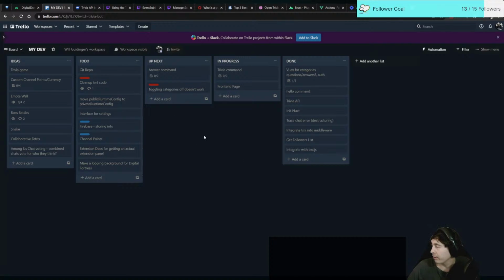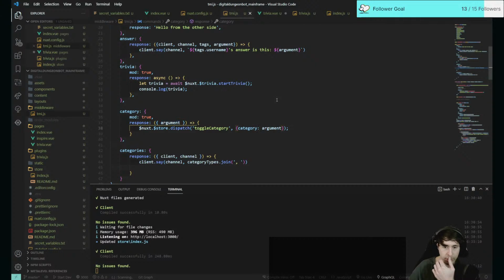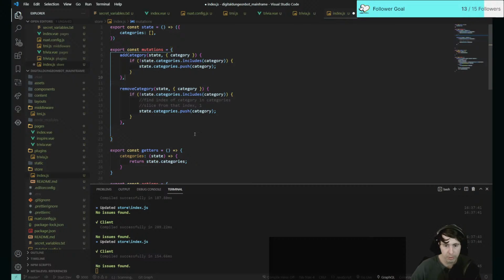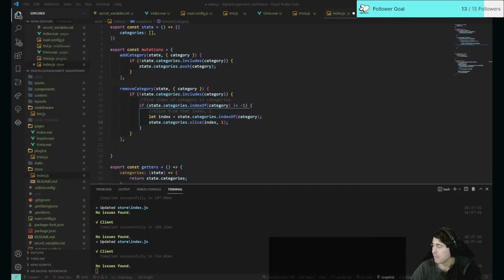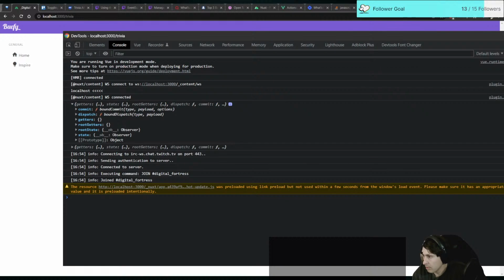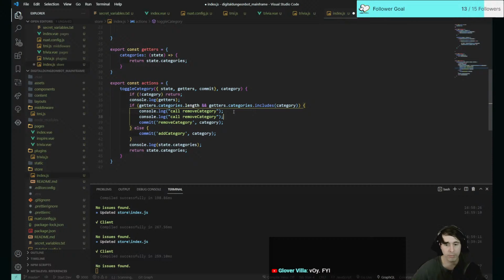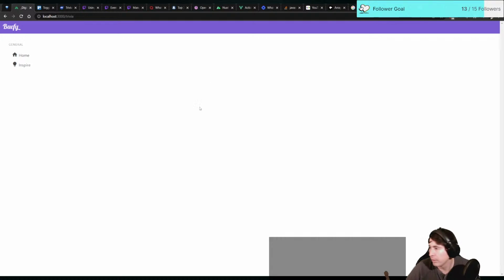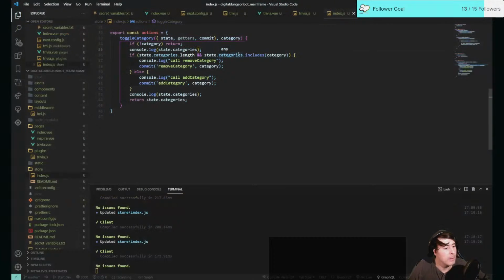NEW Twitch Extension Creation - Nuxt.js - Let's Code Something (Part 7)